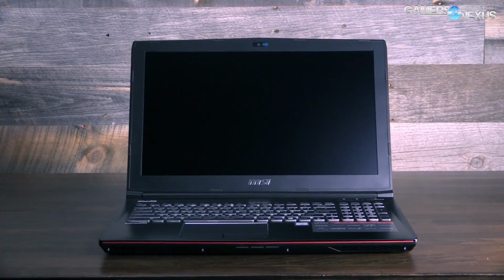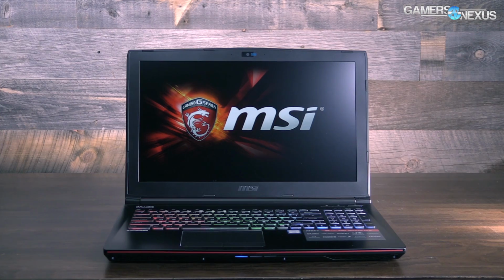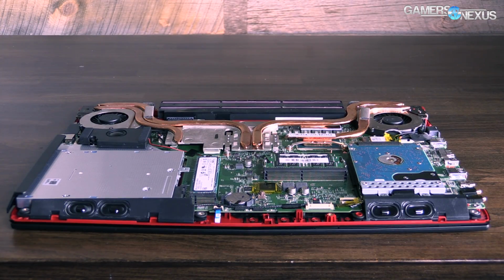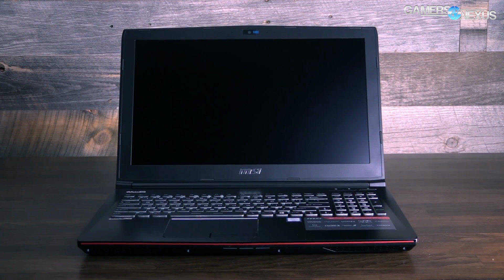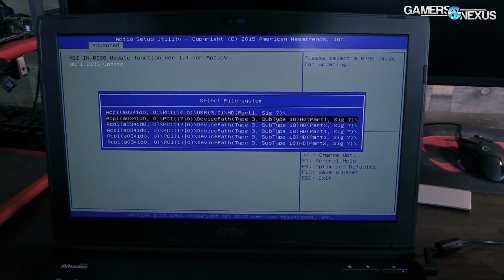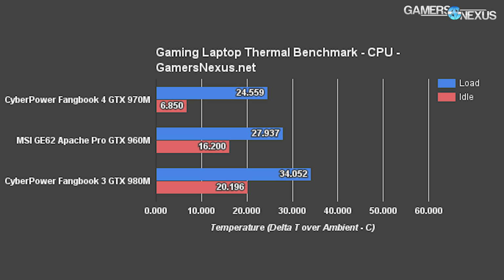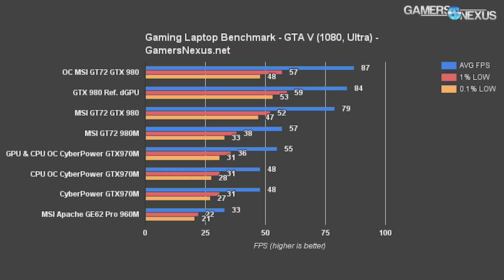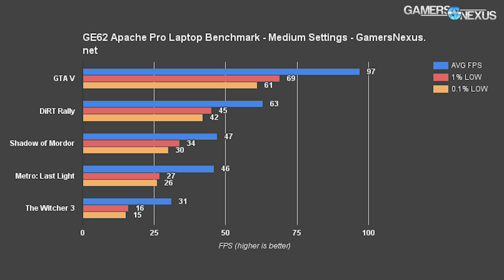MSI GE62 Apache Pro Review & GTX 960M Benchmark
This review of MSI's GE62 6QD Apache Pro gaming laptop looks at its specs, FPS (gaming) benchmarks and performance, temperatures, build quality, sound, battery life, and more. Full review here!

Editorial: Steve Burke
Video Production: Andrew Coleman